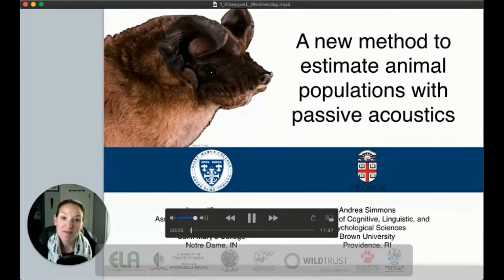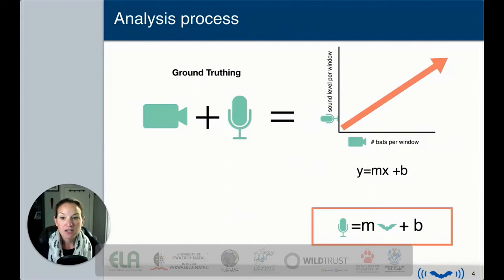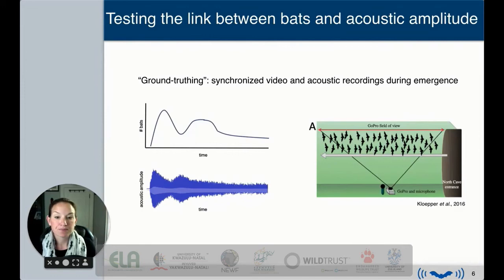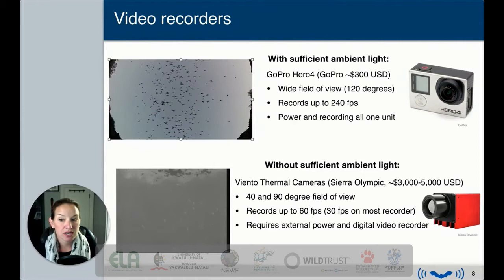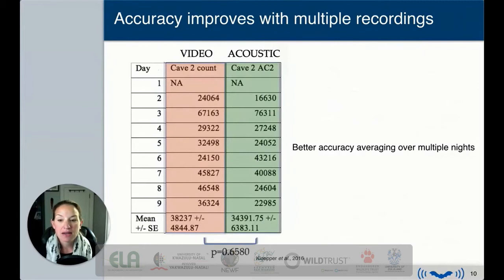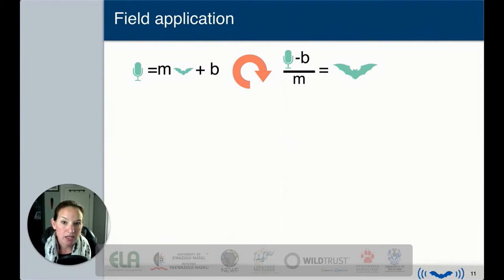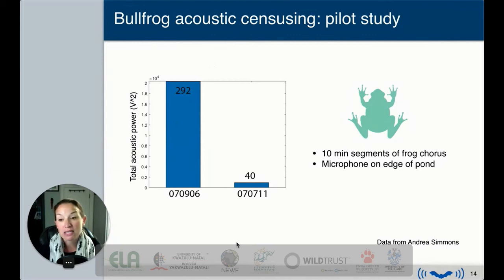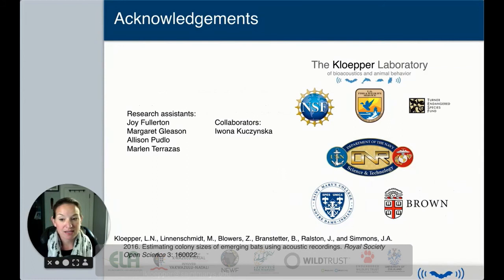2020CrossOverD02S04L01 Laura Kloepper Modelled sound exposure levels for marine fauna in Algoa Bay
This talk was part of a Conservation and Bioacoustics crossover session presented at The Conservation Symposium held virtually between the 2 - 6 November 2020. Presented by the African Bioacoustics Community group, this event was hosted by the Scientific Services Division of Ezemvelo KZN Wildlife (the conservation authority for the province of KwaZulu-Natal, South Africa) along with a number of partner organisations (WildTrust, the Environmental Law Association (ELA), the Nature, Environment & Wildlife Filmmakers Congress (NEWF), the Universities of KwaZulu-Natal and Zululand and the Endangered Wildlife Trust (EWT)). For more information about this specific talk, the African Bioacoustics Community, the Symposium itself, its partners, as well as the wide variety of other presentations (both current and for all the previous symposia), please visit the official